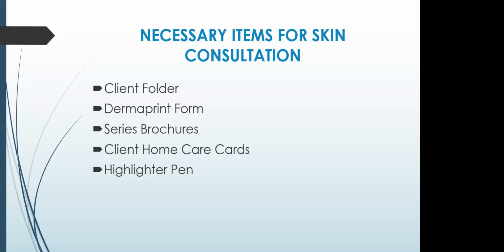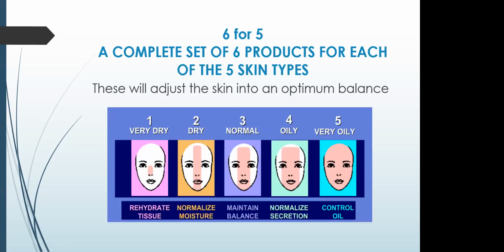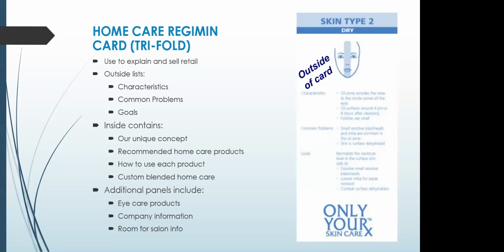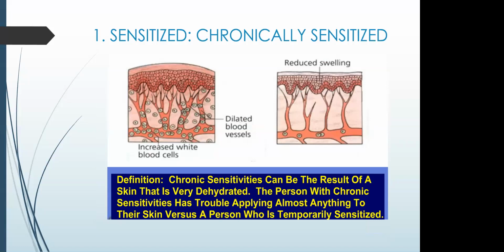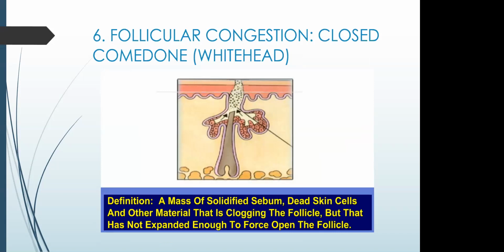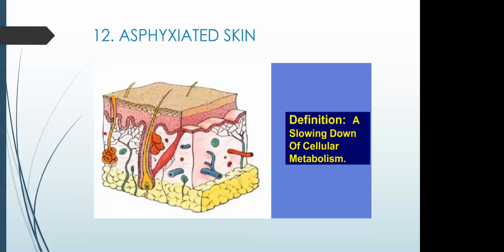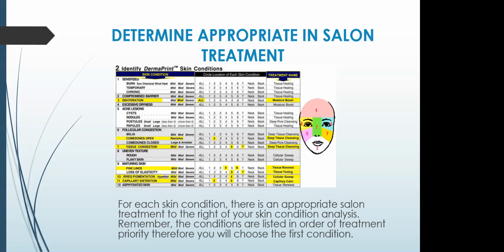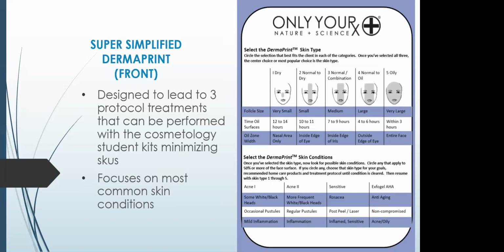ONLY YOURx Dermaprint Skin Analysis 1 &2